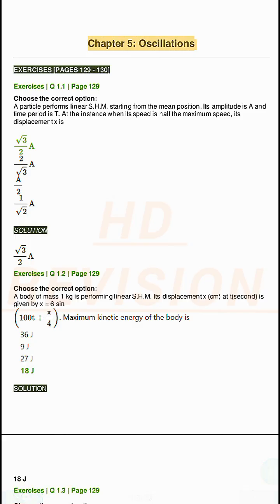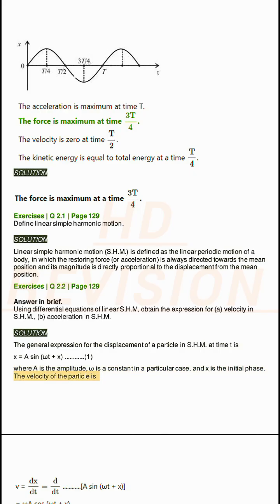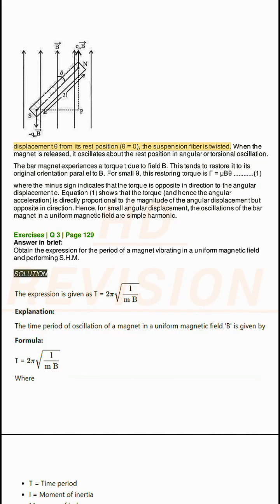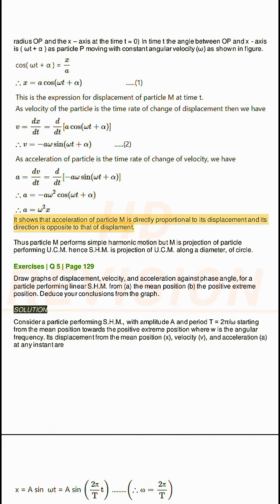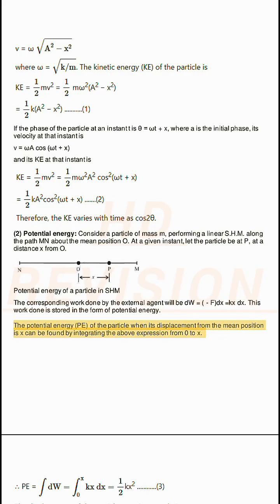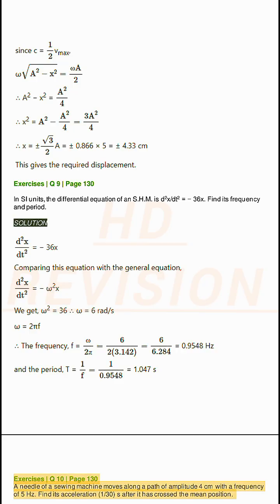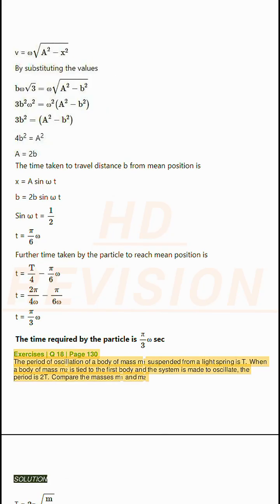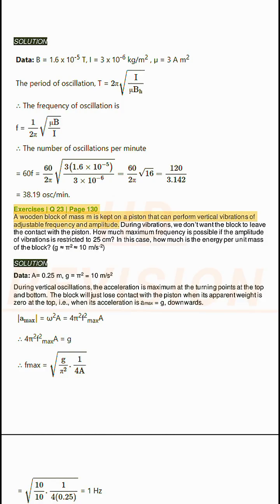XII phy L5 Ex oscillation education knowledge physics hd Hd revision